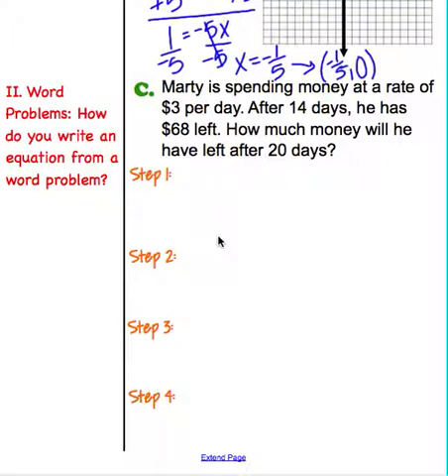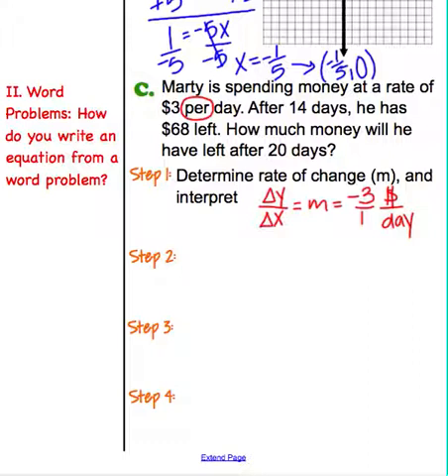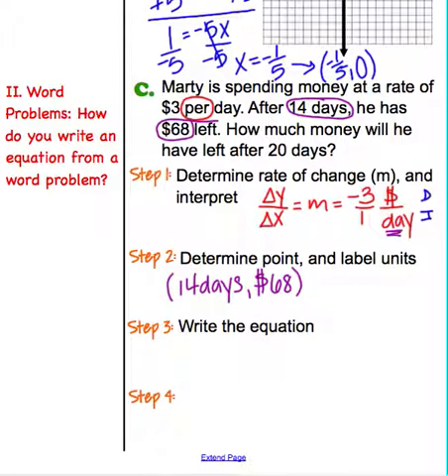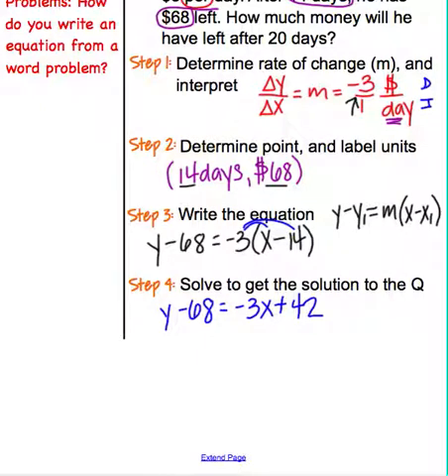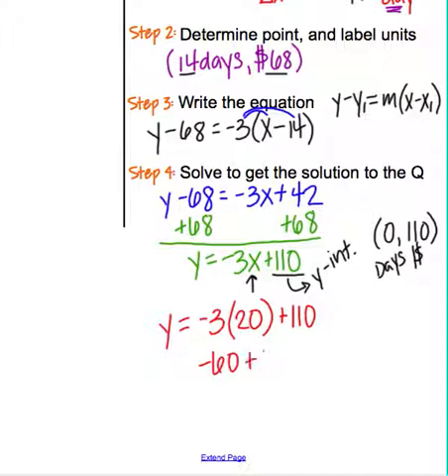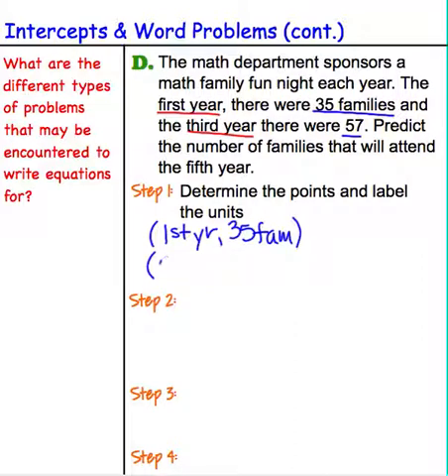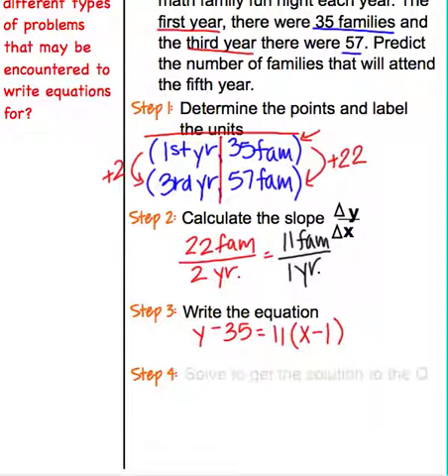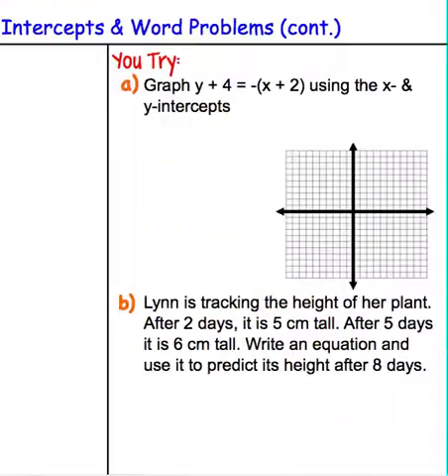LT18D3 Intercepts and WP #2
Solving Word Problems using point-slope form